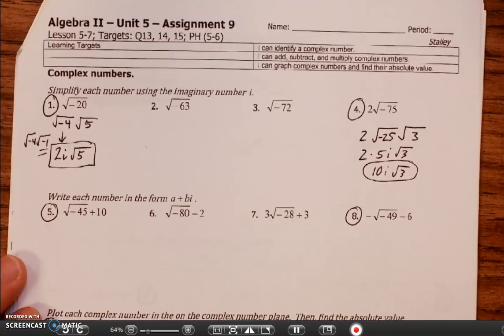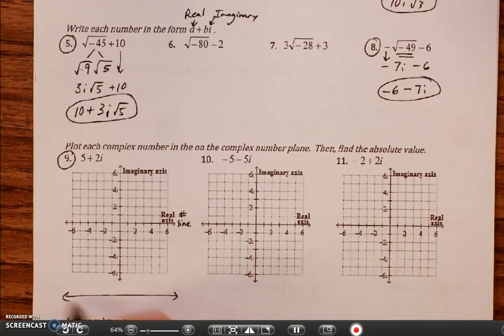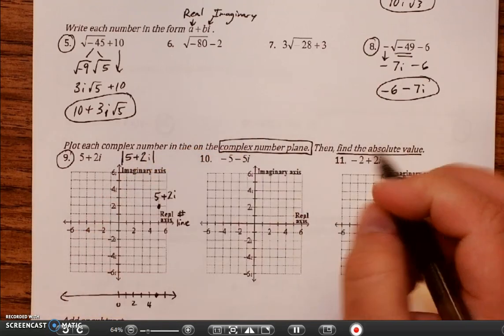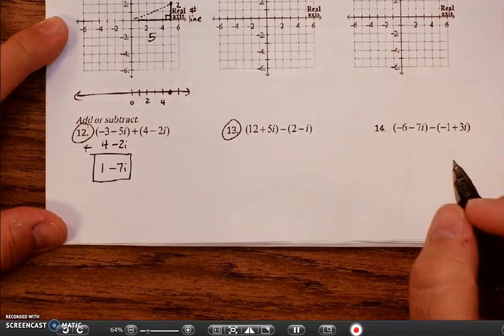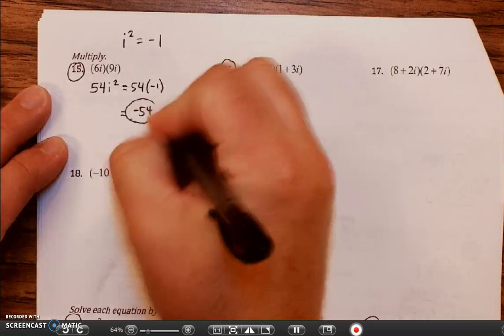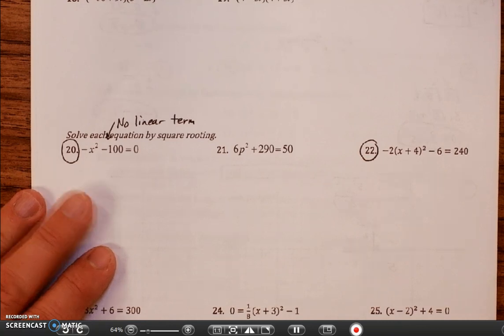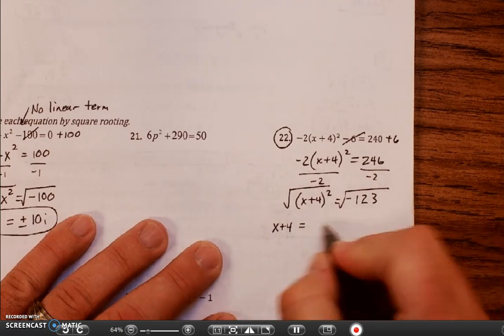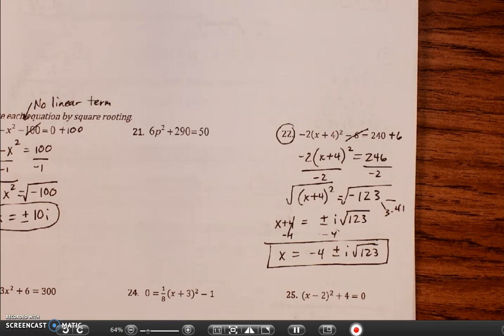Unit 3 Wksht 8Part 2 of 2Complex Numbers